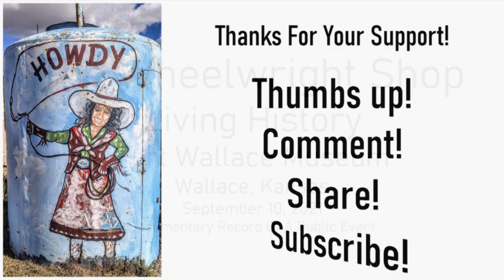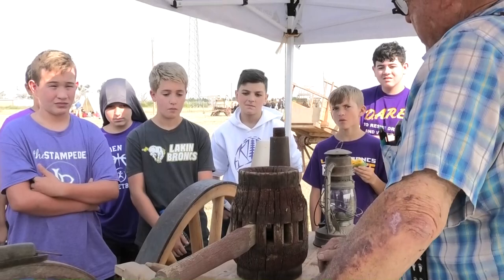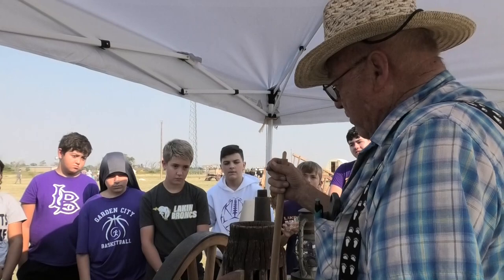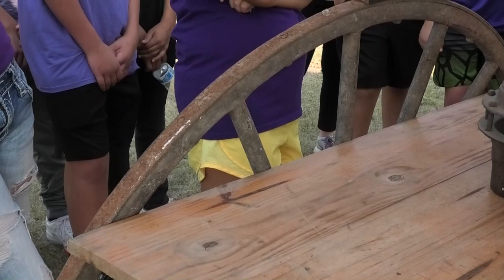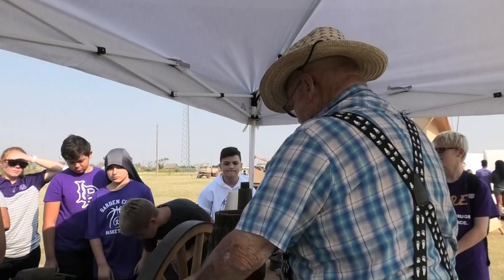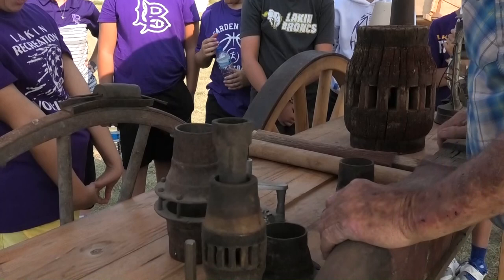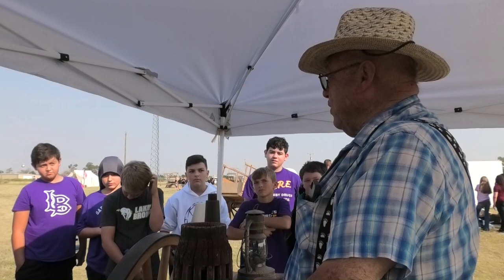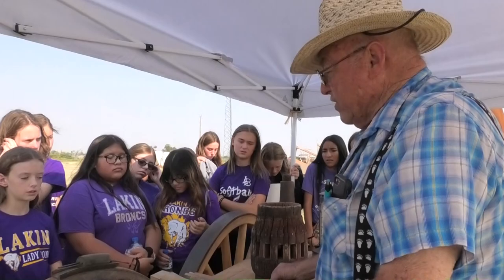What Is A Wheelwright? - Living History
The Fort Wallace Museum hosted more than a dozen living history stations where school children had opportunities to learn about how people lived during the 1800s in the American West. This station featured examples of wooden wagon wheels and parts and the tools and skills needed to build and repair them available in the 1800s presented to school children at the museum in Wallace, Kansas.

I spent four days in Wallace, Kansas documenting the Fort Wallace Museum on the first day then three days of activities during the "Taking the Smoky Hill to Santa Fe" living history exposition. My documentation includes several hours of video that will be available on this channel and nearly 200 photos that will be featured on my website along with videos embedded in the web pages. Those resources are a work in progress and can be found here:

This documentary film is a product of the CaptiveImage.us Heritage Preservation Project.